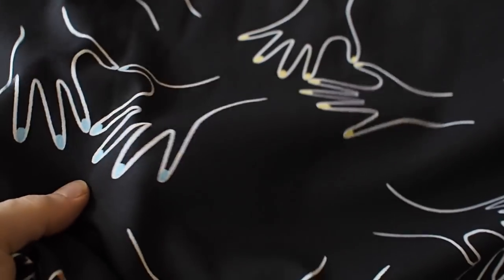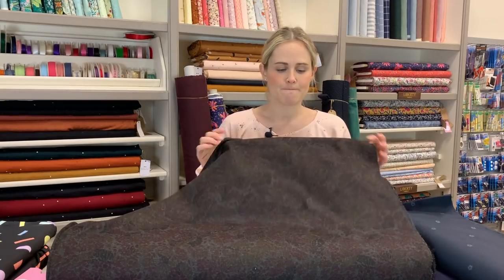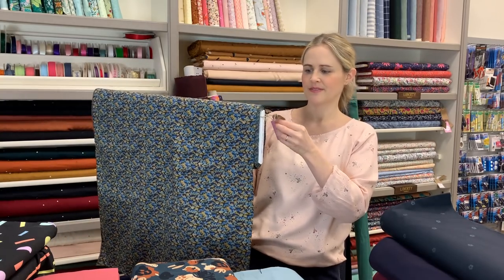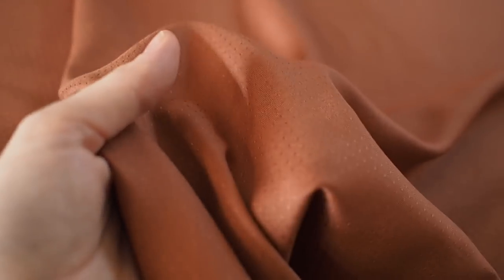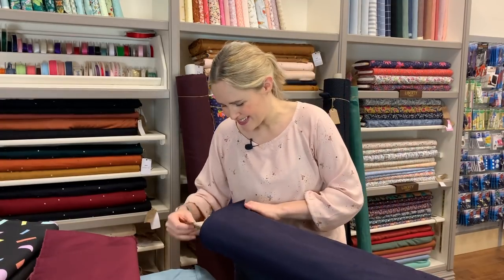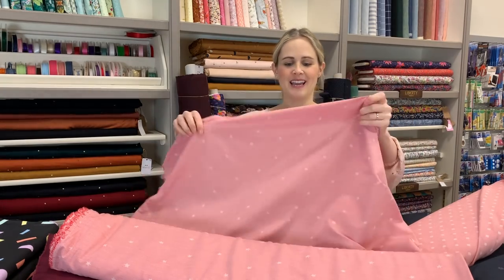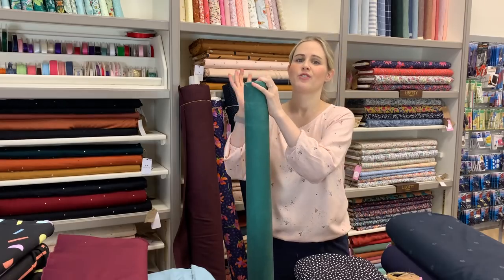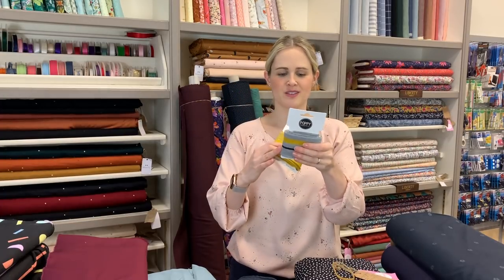New Fabric Arrivals - January 2020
If you've been dreaming up plans for your handmade wardrobe this year we've had lots of lovely new fabric arrivals to inspire your next project!

Follow this link to my blog post for a round up of all the fabrics I mention in the video

Got a question or would like to be notified when something is back in stock?